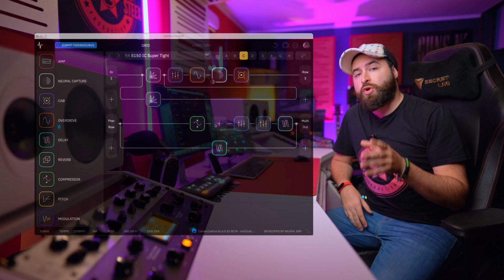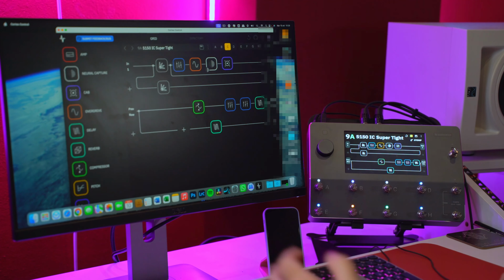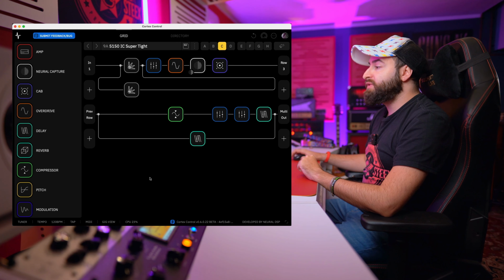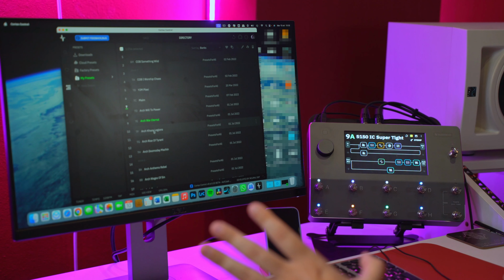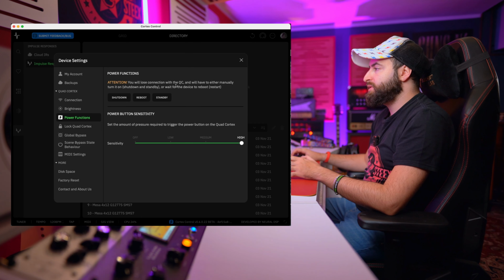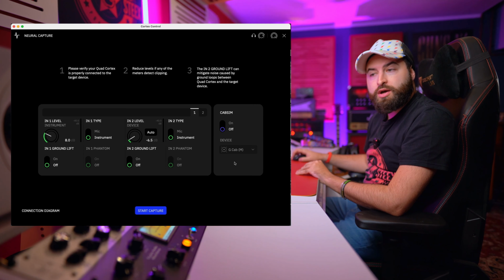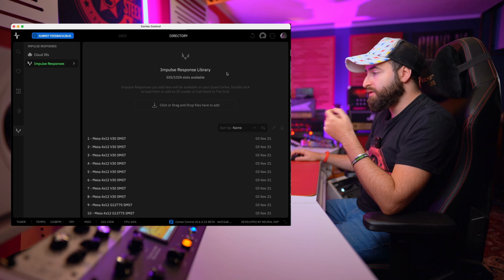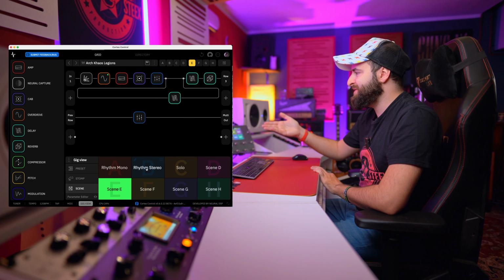Neural DSP CORTEX CONTROL Desktop App | NEW Features and FULL EXPLANATION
In this video I'll talk about the new Cortex Control App which is still in Beta mode. Have been introuced new features like Local Backups, Possibility to import IRs directly from the PC/Mac to the Quad Cortex, new Cab Sim during the Neural Capture process and more.